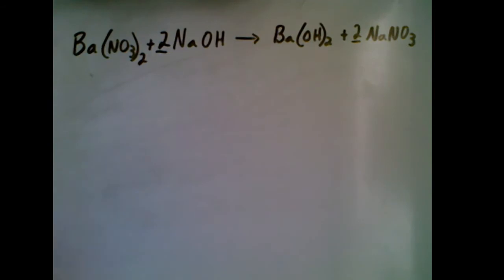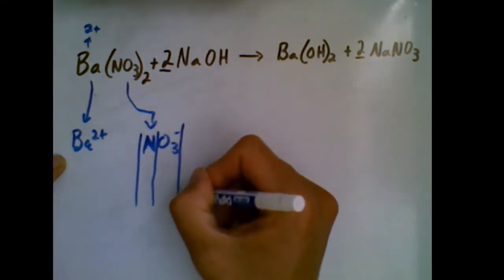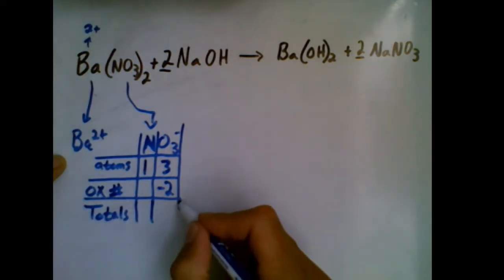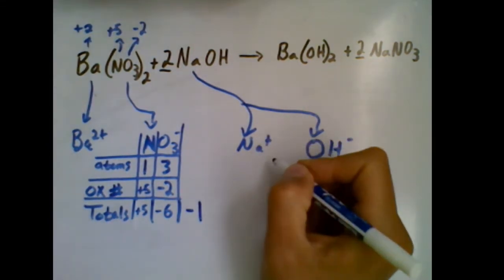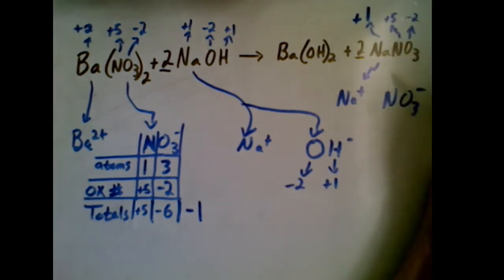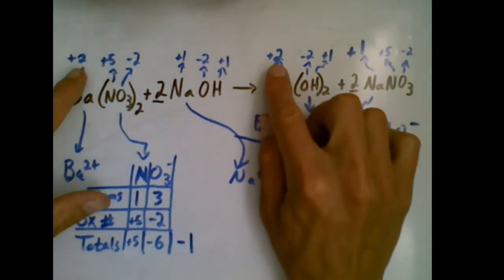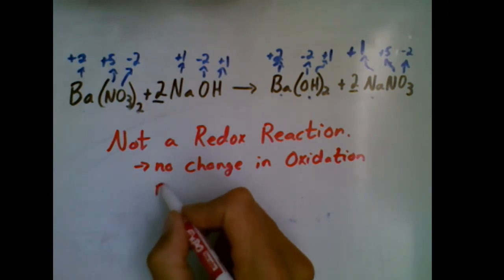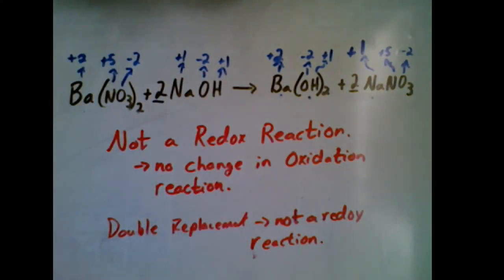Recognizing Redox Reactions - Extra Example